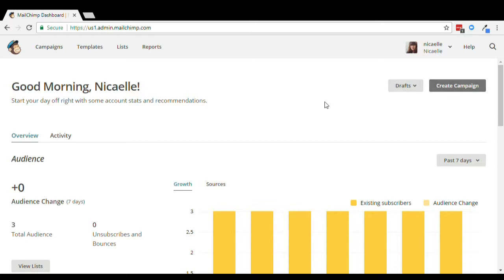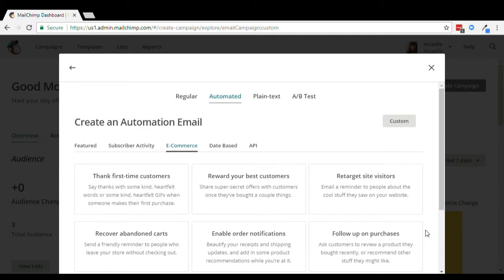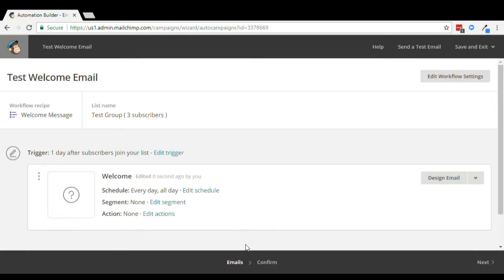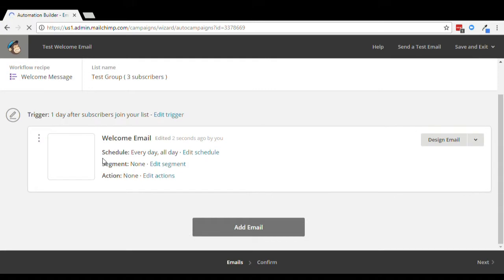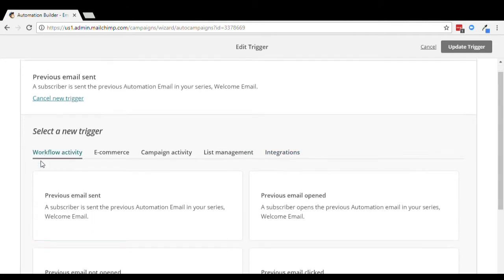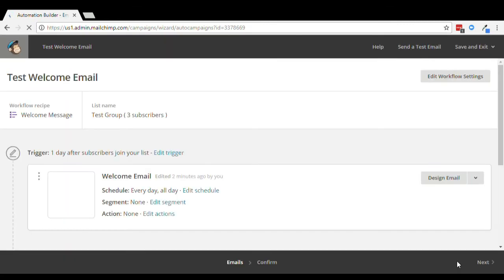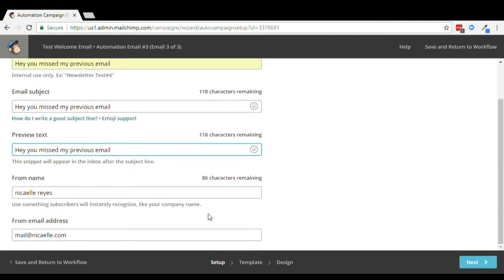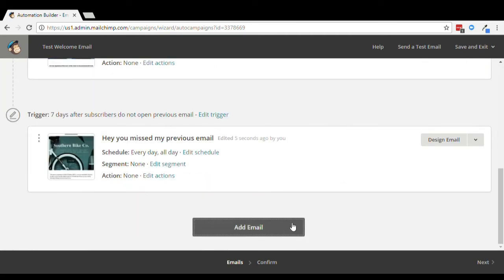Step by step guide: Email Automation on Mailchimp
It's been a while since I made a how to video so I'd say I'm kind of rusty on making videos. I also moved from Mac to a Windows PC so I'm still in the adjustment period. My editing skill is like zero in this computer.

But I''ll get the hang of this soon.

For this video, I just recorded myself doing a simple automation with Mailchimp.

I made a welcome email automation sequence. But don't think that this is the only automation sequence in Mailchimp available. If you do explore the app, there are a lot of triggers that can be used to create any automation sequence you could think of.

What I'm currently seeing now as a trend is more ecommerce related email sequence and I think that's smart. If you are a business, you should always close any opportunity to make a sale. So that means following up on people who have not finished completed their purchase on your website.

There are so many email sequence and funnel that you can do. Your only limit is your creativity.